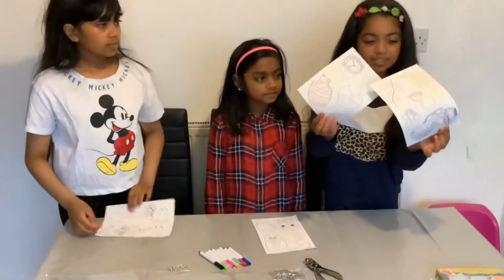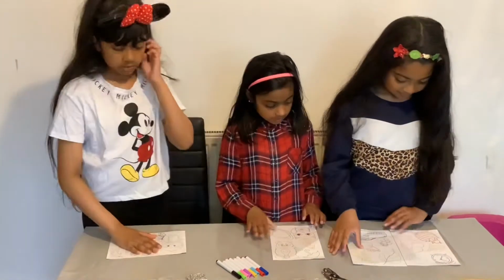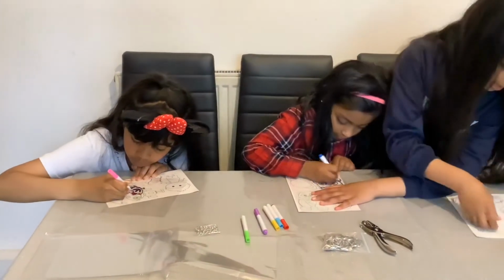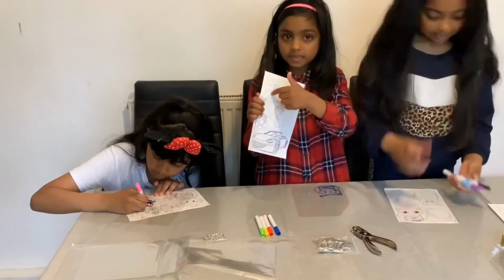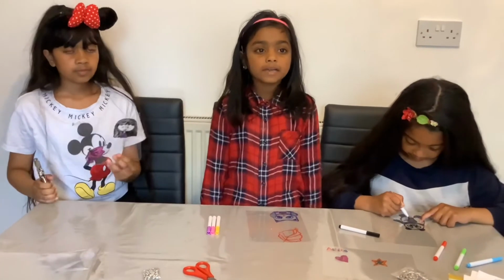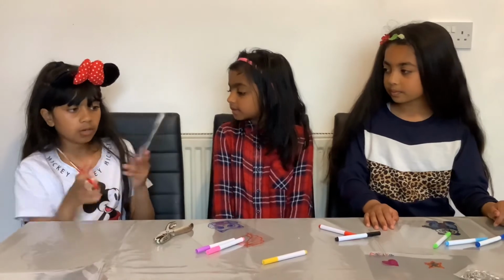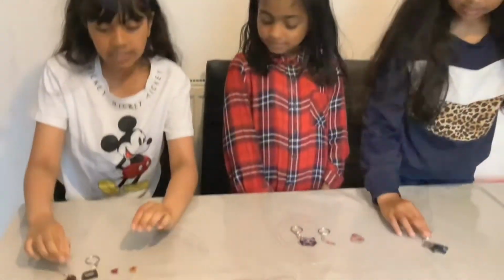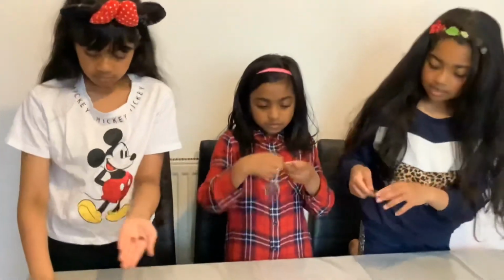Shrink Art Craft, Keyring, Trio of Stars ✨